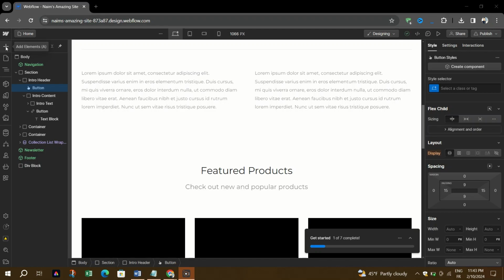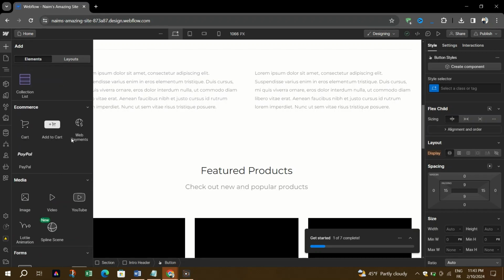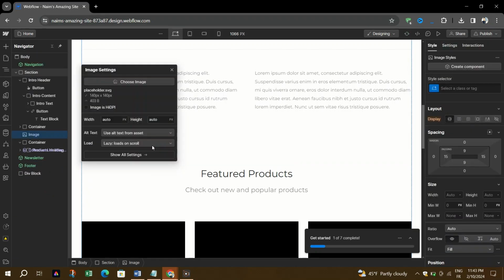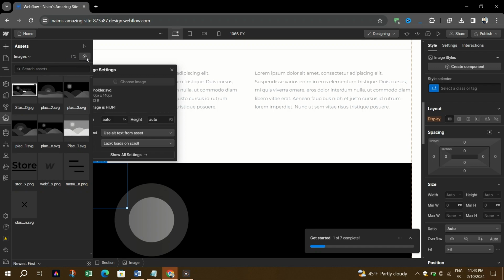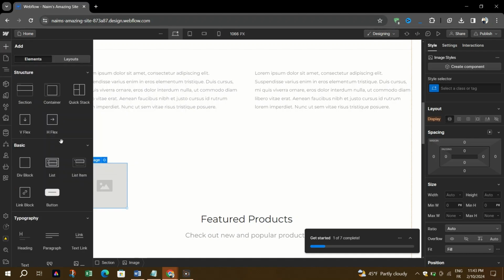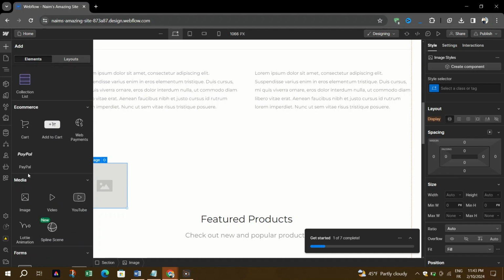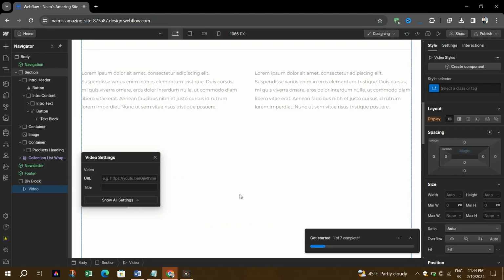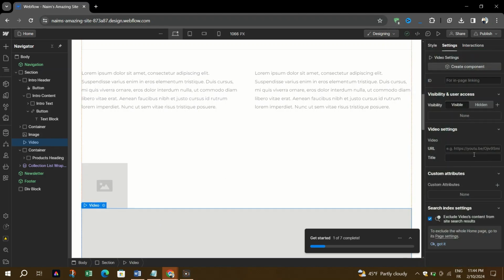How to Add Media to Your Webflow Website | Easy Tutorial for Beginners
In this step-by-step tutorial, we'll show you how to enhance your Webflow website with various types of media, including images, videos, and audio files. Media elements play a crucial role in engaging visitors and conveying your message effectively. Whether you're showcasing your portfolio, sharing educational content, or promoting products, integrating media can significantly elevate the user experience. Follow along as we demonstrate how to seamlessly add and customize media on your Webflow site. Let's get started!

🔎 Topics Covered:

Accessing the Webflow Designer and selecting the desired page
Adding images, videos, and audio elements to your layout
Uploading media files from your computer or external sources
Customizing media settings such as size, alignment, and autoplay
Embedding videos from platforms like YouTube, Vimeo, or SoundCloud
Optimizing media for fast loading and responsive display
Previewing the media elements to ensure they integrate seamlessly with your design

Enrich your Webflow website with compelling media content. Follow this tutorial to learn how to seamlessly integrate images, videos, and audio files into your design. Let's make your website visually stunning! 🎬📷🎵